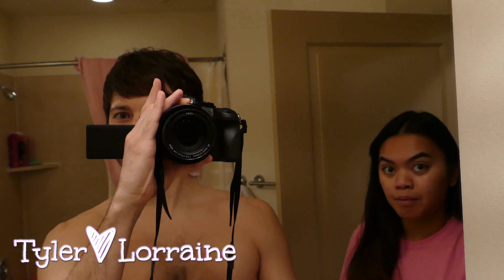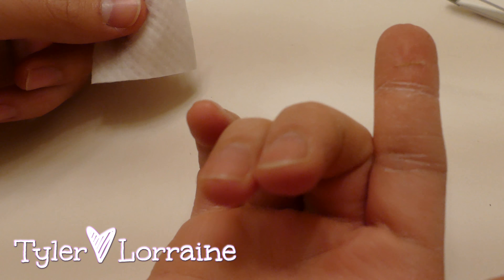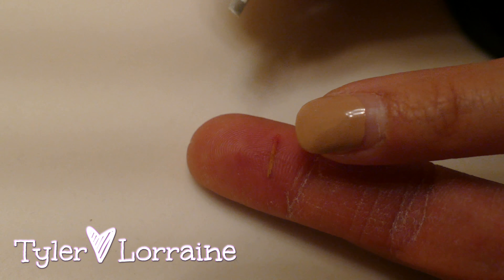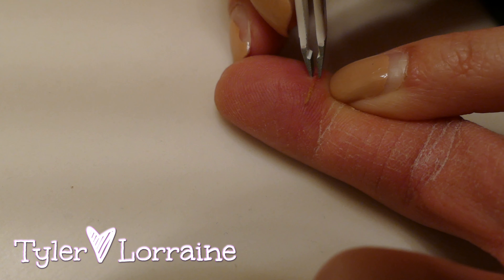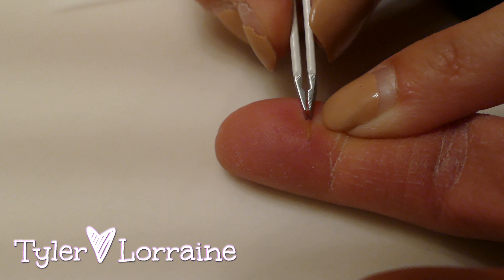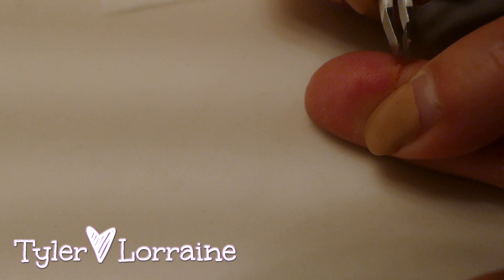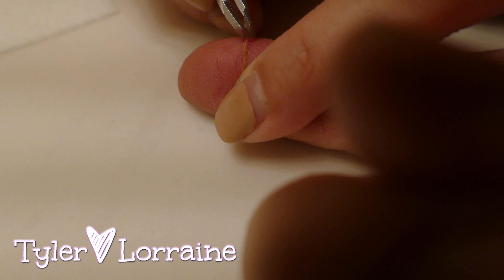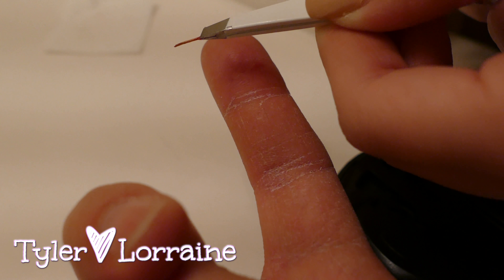Splinter in Index Finger!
While moving into the new apartment, Tyler got a splinter in his index finger. This is the removal...

Lorraine is able to get it out with tweezers!

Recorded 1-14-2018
Tyler&Lorraine